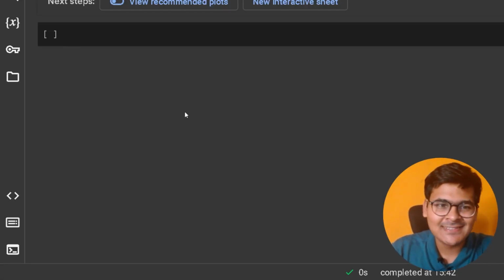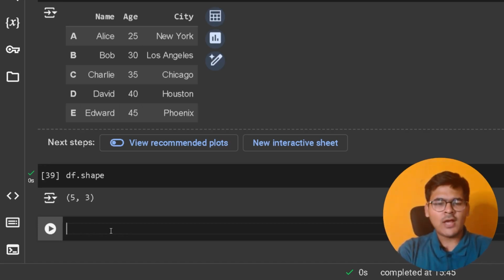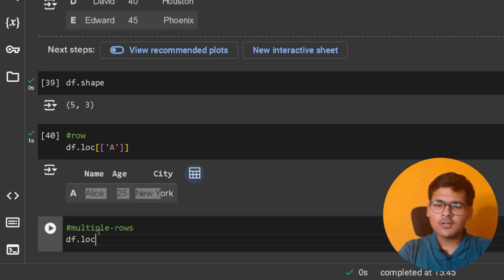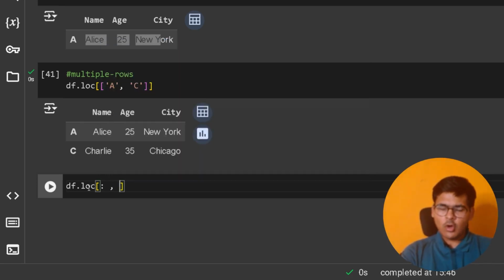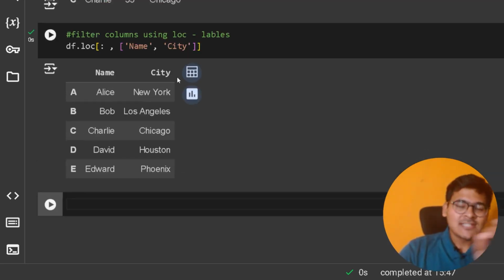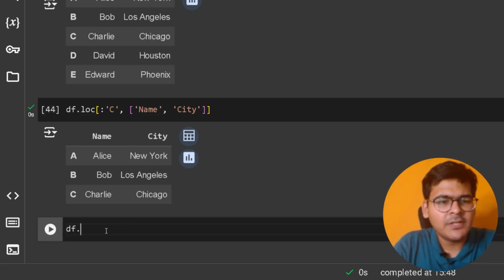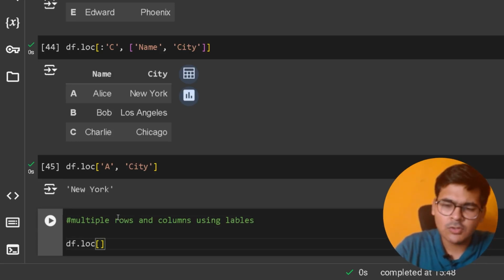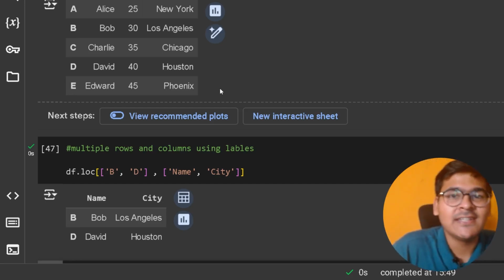Interview : 4.5 - Pandas | Aditya Jain | Ex-Amazon | Ex-Dream11 | NBT Data Analytics Courses